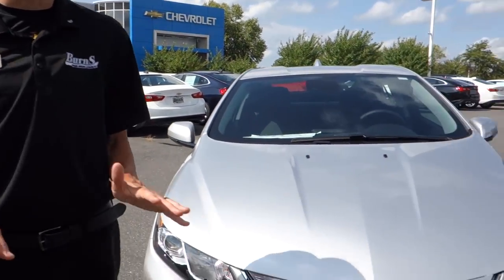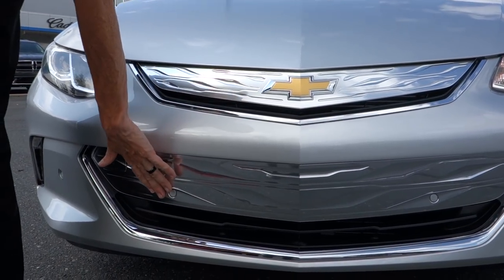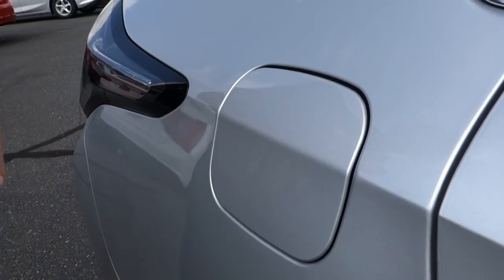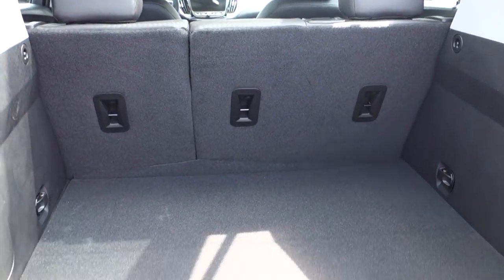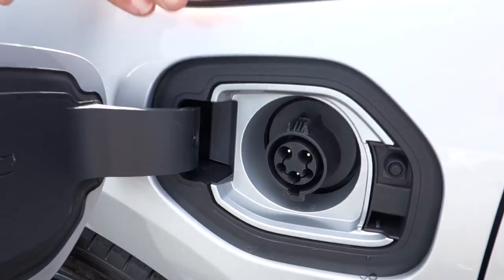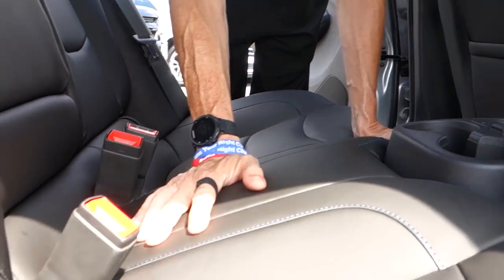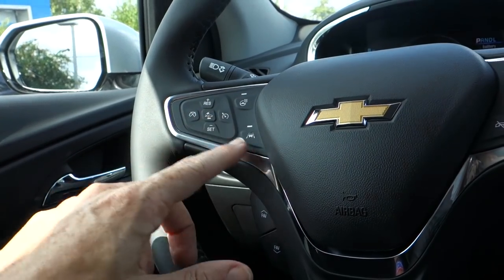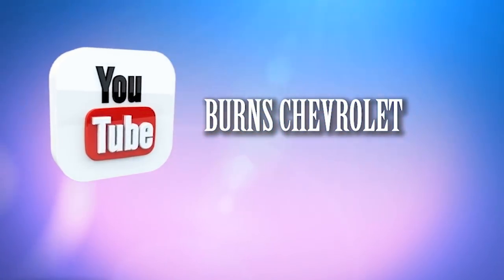Walk Around With Adam - 2018 Chevrolet Volt